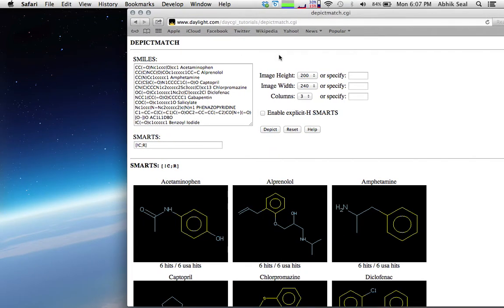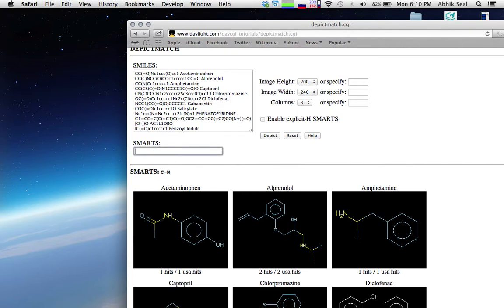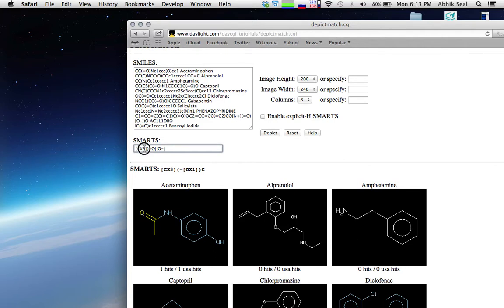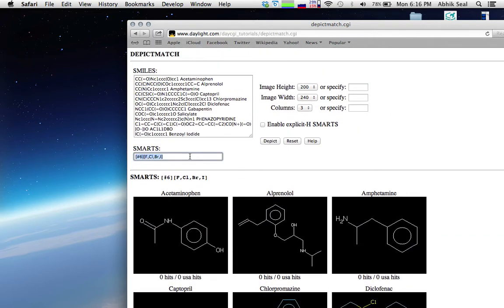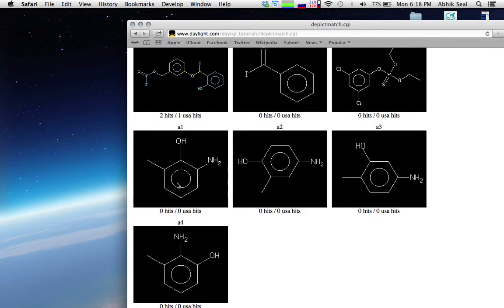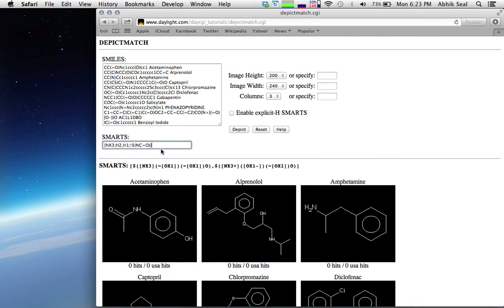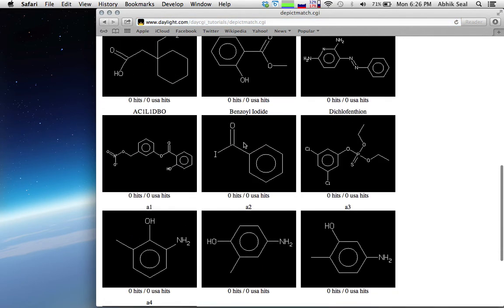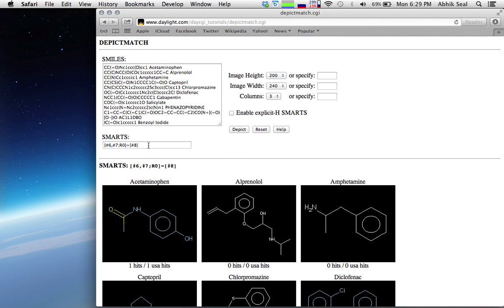SMARTS Examples using Daylight Depict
The SMARTS used in the video
CC(=O)Nc1ccc(O)cc1 Acetaminophen
CC(C)NCC(O)COc1ccccc1CC=C Alprenolol
CC(N)Cc1ccccc1 Amphetamine
CC(CS)C(=O)N1CCCC1C(=O)O Captopril
CN(C)CCCN1c2ccccc2Sc3ccc(Cl)cc13 Chlorpromazine
OC(=O)Cc1ccccc1Nc2c(Cl)cccc2Cl Diclofenac
NCC1(CC(=O)O)CCCCC1 Gabapentin
COC(=O)c1ccccc1O Salicylate
Nc1ccc(N=Nc2ccccc2)c(N)n1 PHENAZOPYRIDINE
C1=CC=C(C(=C1)C(=O)OC2=CC=CC(=C2)CO[N+](=O)[O-])O AC1L1DBO
IC(=O)c1ccccc1 Benzoyl Iodide
CCOP(=S)(OCC)Oc1cc(Cl)cc(Cl)c1 Dichlofenthion
c1c(C)c(O)c(N)cc1
Oc1c(C)cc(N)cc1
Oc1c(C)ccc(N)c1
c1c(C)c(N)c(O)cc1